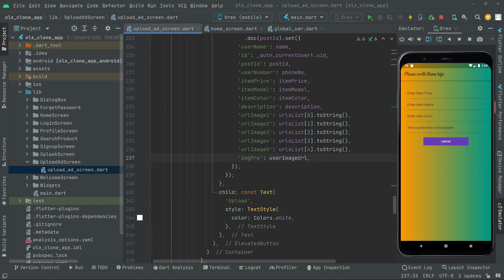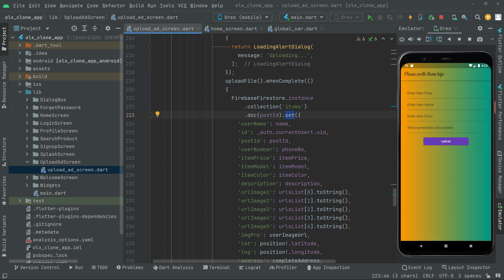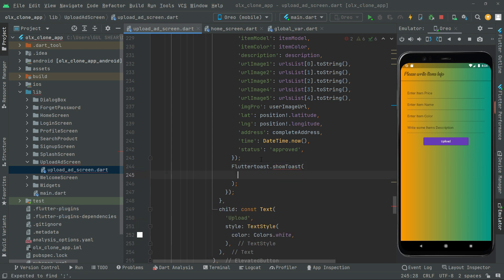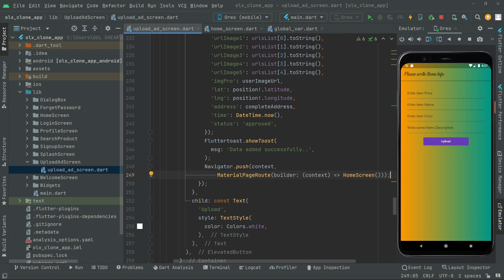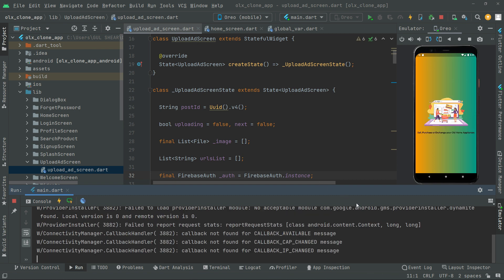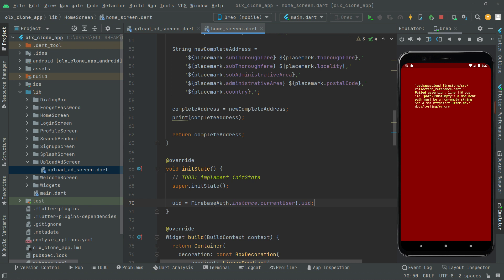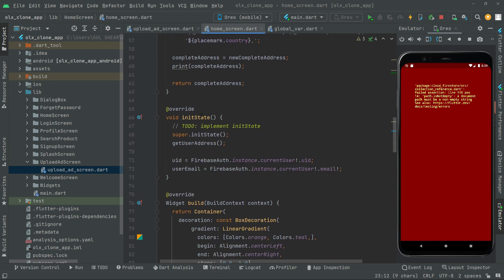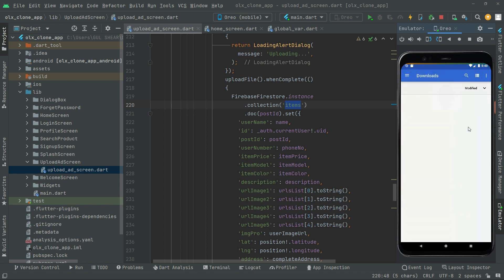Firebase Storage Upload Multiple Images Step by Step Flutter Tutorial